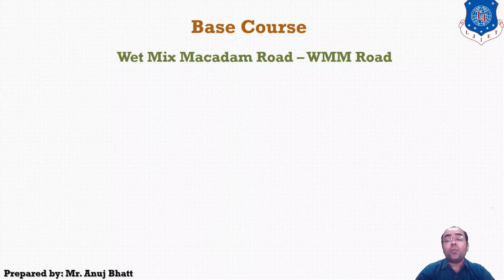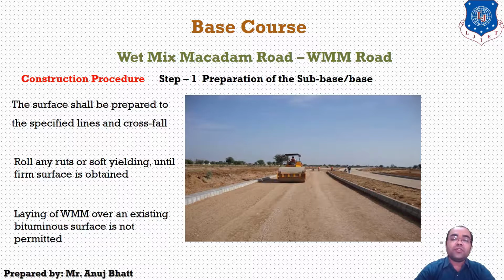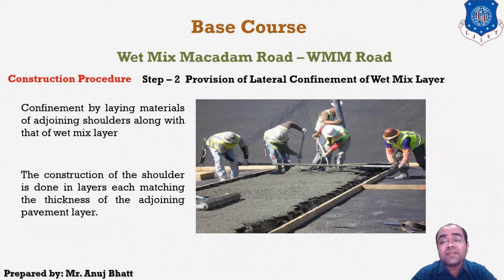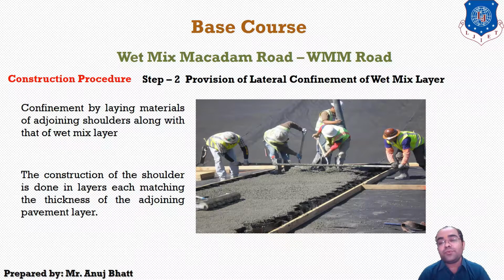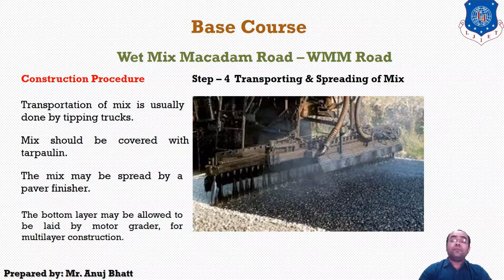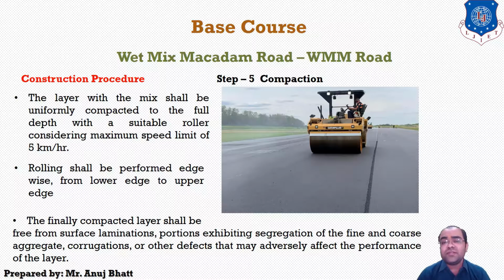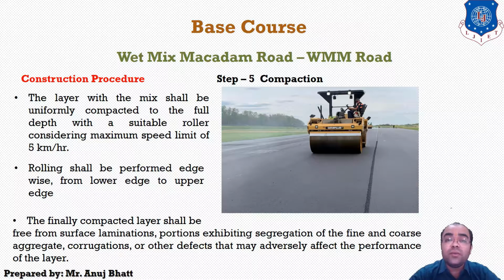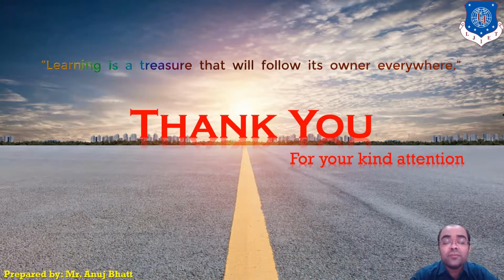Lec-17_Construction of Wet Mix Macadam | PDHC | Civil Engineering